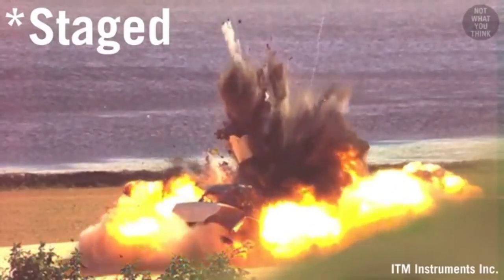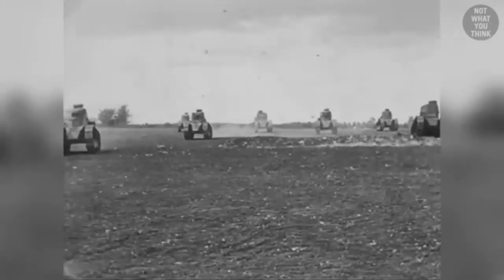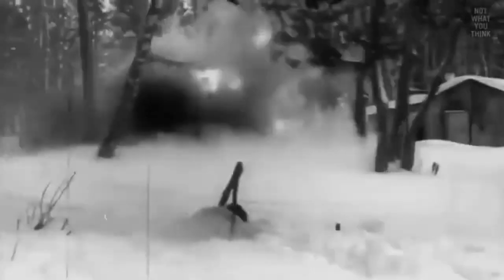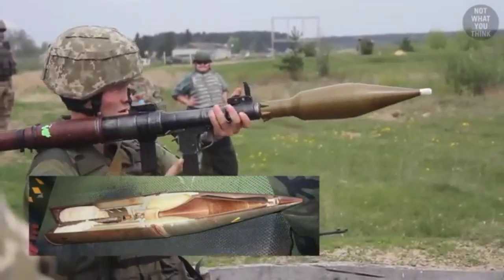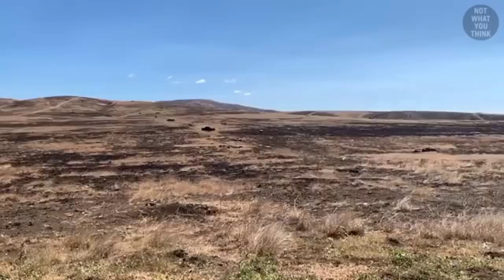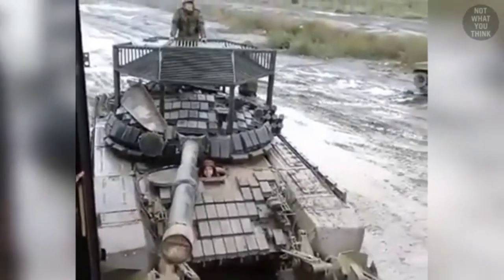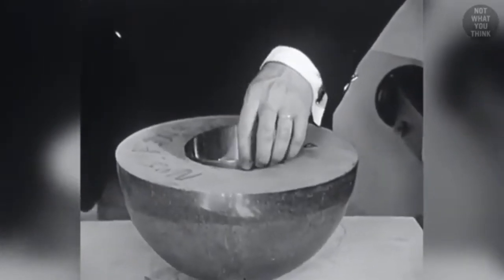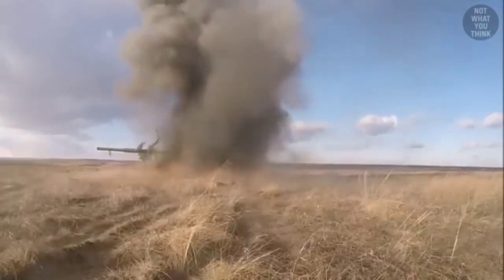Exploring the Reasons Behind Tank Protection Struggles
9,025,325 views Dec 9, 2022
Explosive Reactive Armor (ERA) has been around for a while, protecting against shaped charges like RPGs. But the effectiveness of ERA is now being challenged by more advanced HEAT missiles, like Javelins. What RPGs have in common with nuclear bombs, and what active protection systems can do to combat modern anti-tank weapons, is NotWhatYouThink

Footage:
Select images/videos from Getty Images
Shutterstock

0:00 Anti-Tank Weapons Are ... Strange!
0:59 Short History of Tanks and Anti-Tank Weapons
1:47 How RPG-7 Improved on Bazooka and Panzerfaust
3:23 What Are Shaped Charges and How Do They Work?
5:20 The Achilles' Heel of Shaped Charges
7:06 What Are Insensitive Explosives and What is Special About Them?
8:22 What is the Explosive Lens Inside a Nuclear Weapon?
9:05 The 1966 Palomeras Accident and The Invention of Insensitive High Explosives
10:10 How Does Explosive Reactive Armor Work?
10:43 How Does Javelin Work Against Explosive Armor?
11:11 Why Active Protection Systems Are Needed
11:53 Are Tanks Obsolete?